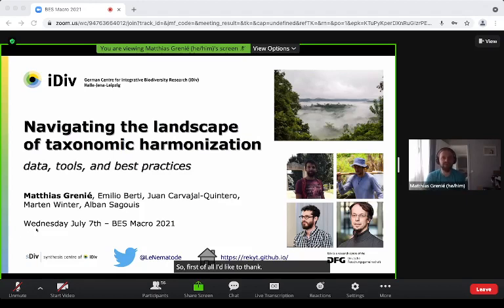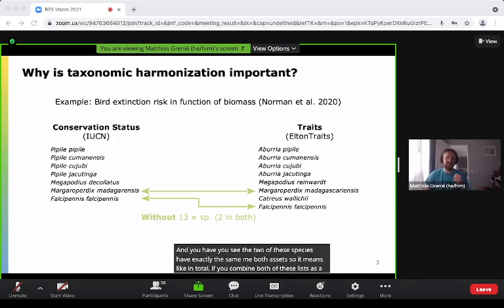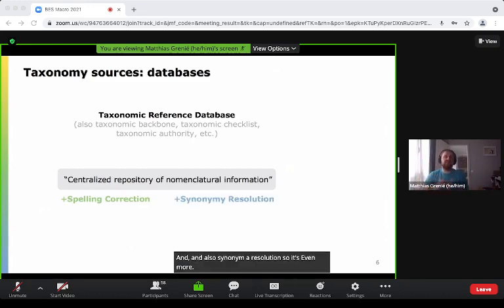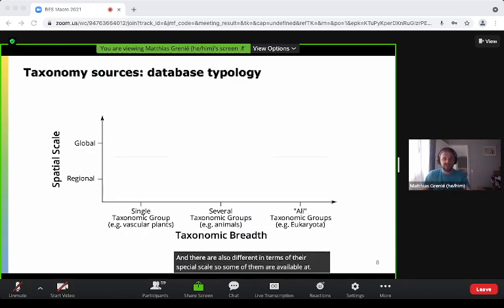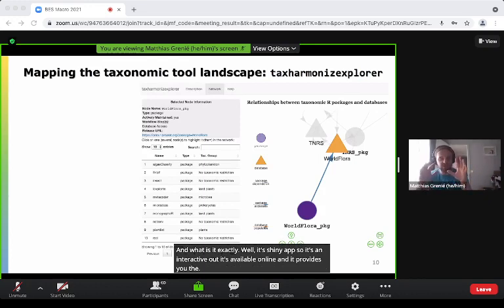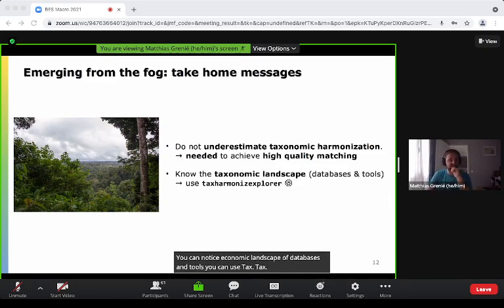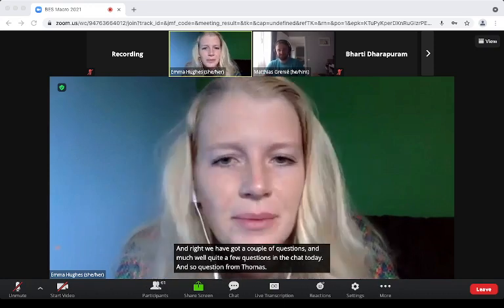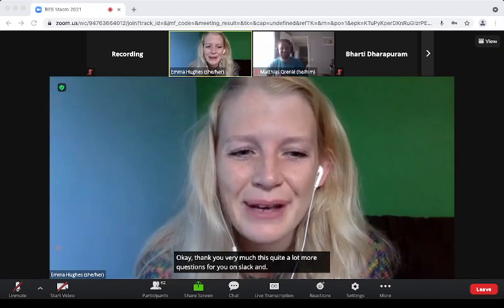Matthias Grenié - Navigating the landscape of taxonomic harmonization